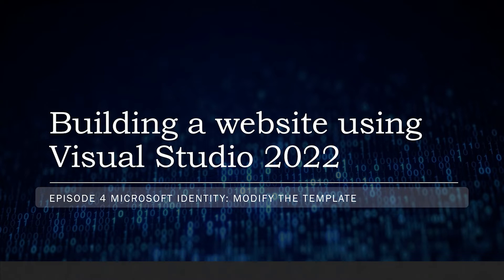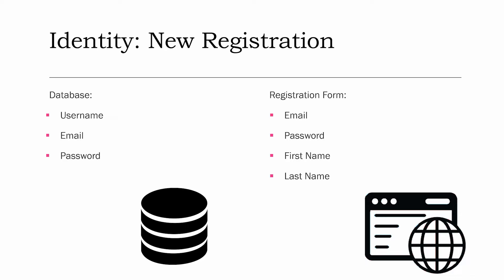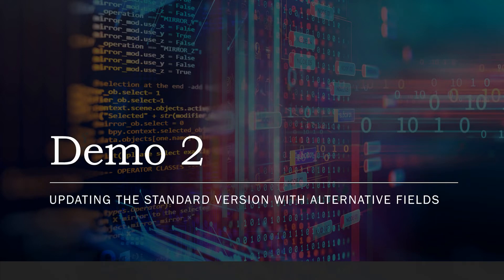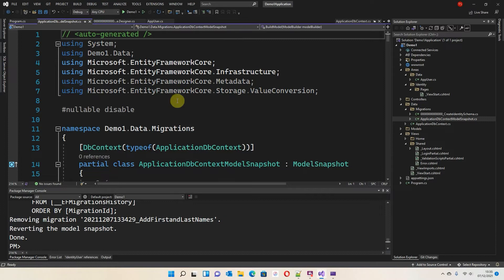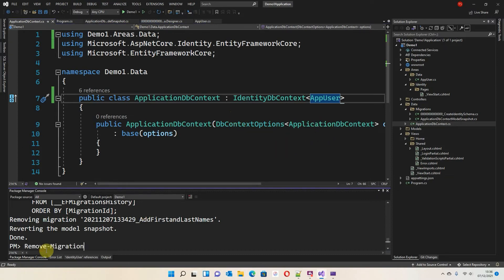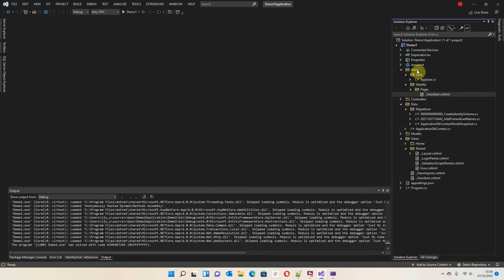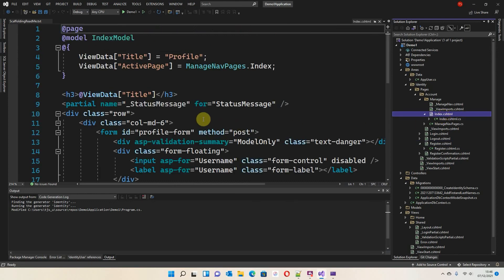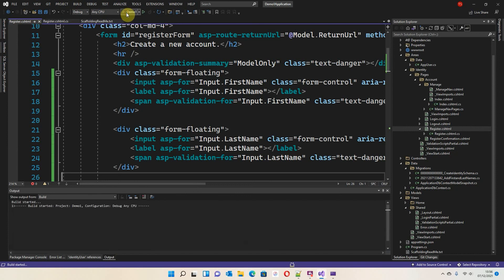Episode 4 Authentication with Microsoft Identity Part 2 of 3 (ASP.NET Core MVC)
The fourth video in the series continues with authentication and authorisation using Microsoft Identity.  There is a brief summary and then a demo showing how to update an existing default registration/login for an ASP.NET Core model.  The final demo will be presented in the fifth video.

I was going to timestamp this video, however, to understand fully how to perform this task, it is important to follow the entire video.